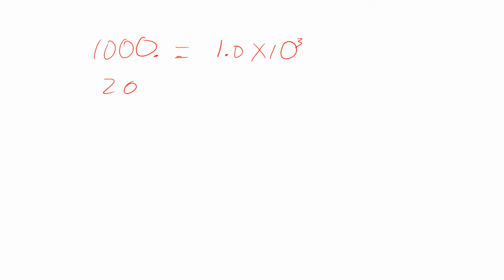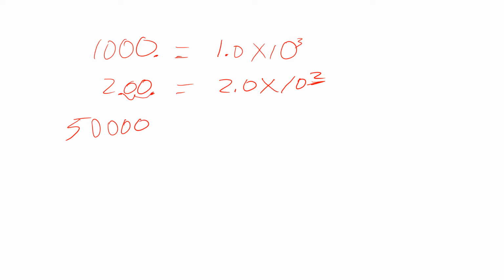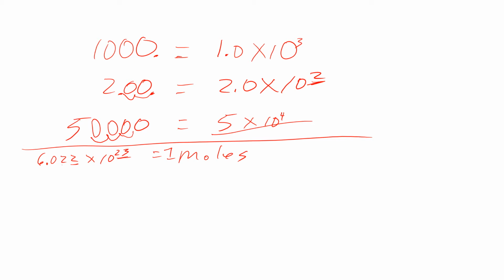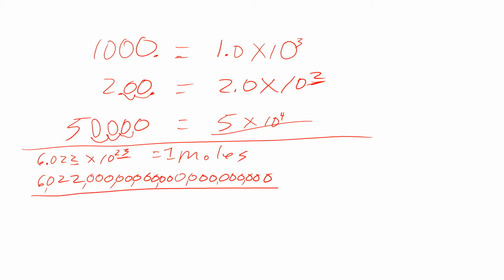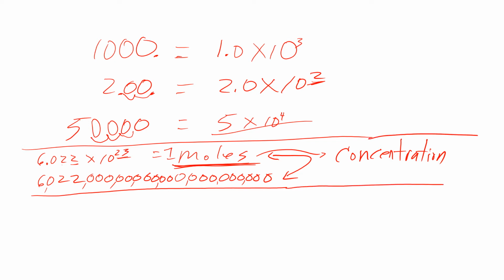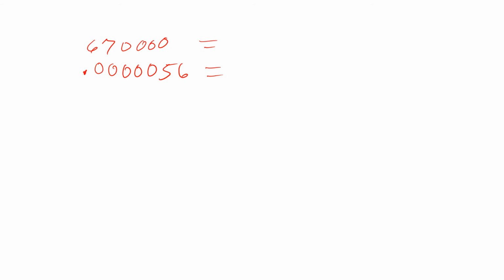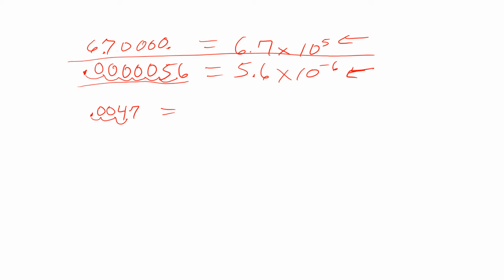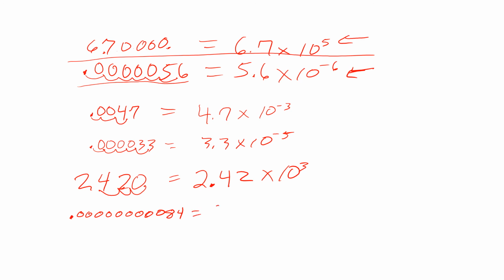Scientific Notation Presentation